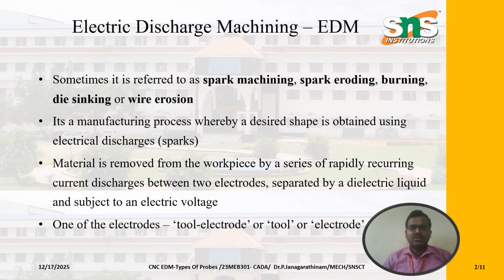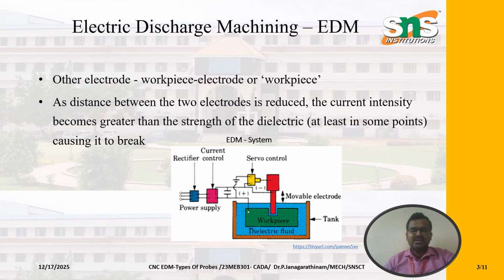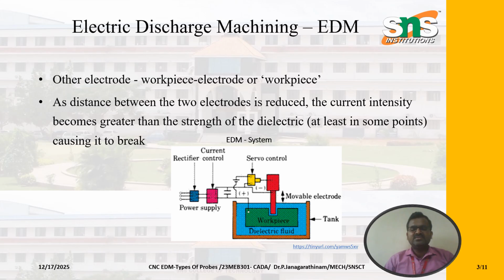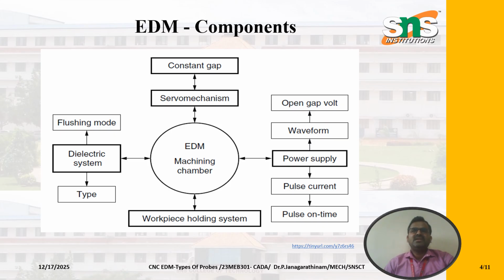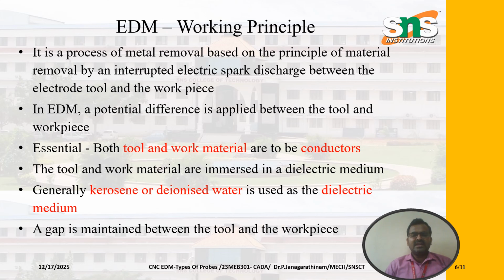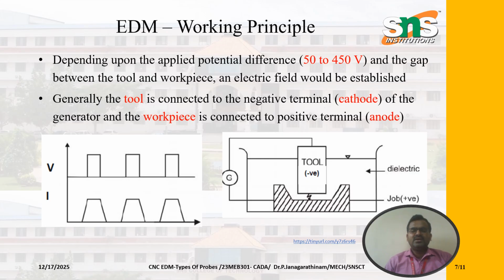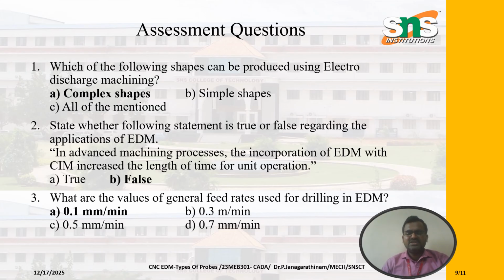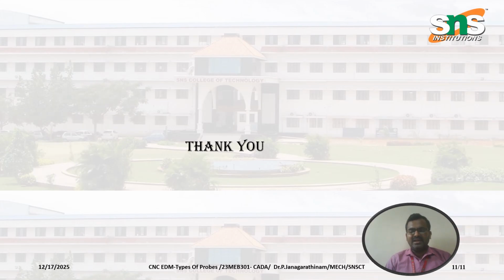CNC Electrical Discharge Machine introduction I CADA I SNS Institutions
A CNC Electrical Discharge Machine (EDM) shapes conductive materials by using controlled sparks (electrical discharges) to erode material, creating intricate shapes, sharp corners, and deep cavities impossible with conventional tools, controlled by Computer Numerical Control for high precision in industries like aerospace and mold making. It works without direct mechanical contact, using an electrode (tool) and workpiece submerged in dielectric fluid, with the sparks vaporizing tiny bits of material that are then flushed away.